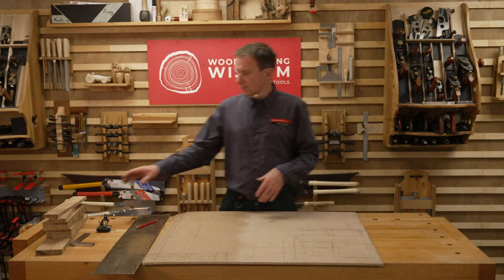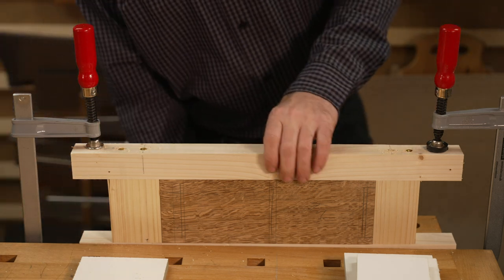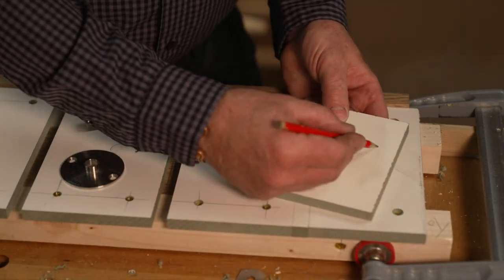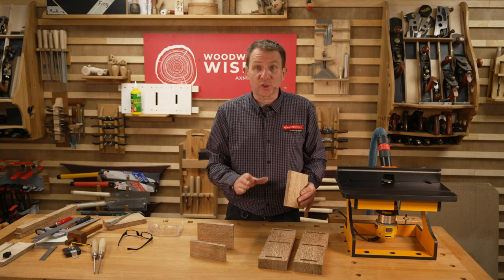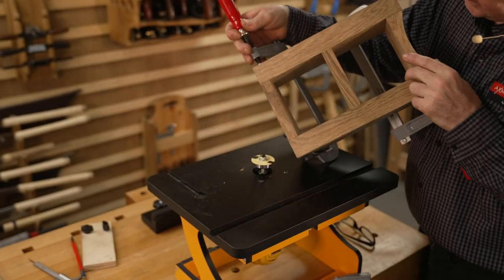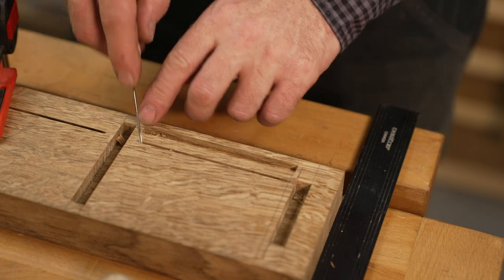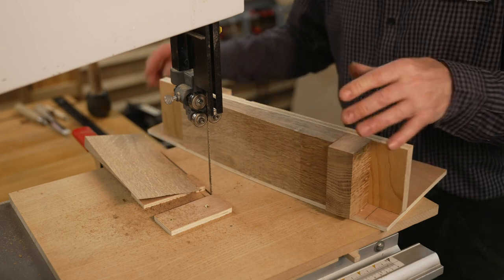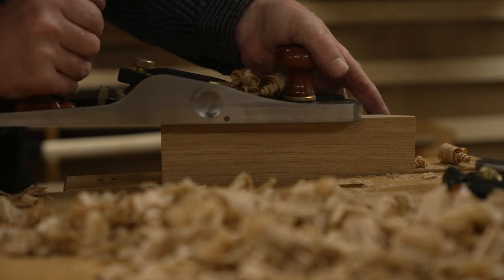Make a Mission Clock Pt 1 - Woodworking Wisdom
Join Jason, he guides you through making a mission-style clock out of English Oak. From the basic drawing through to cutting the joints, Jason explains each stage of making the main clock body before, handing it to Ben to finish with the decorative face panel in part two, of this two-part demonstration.